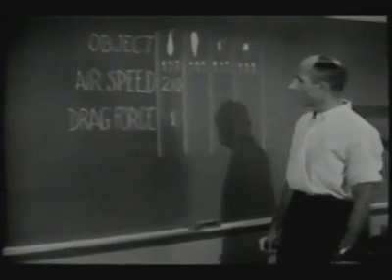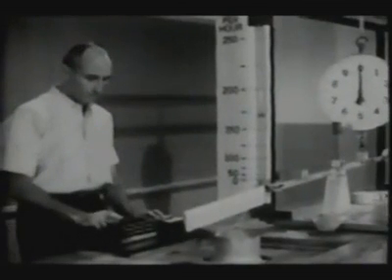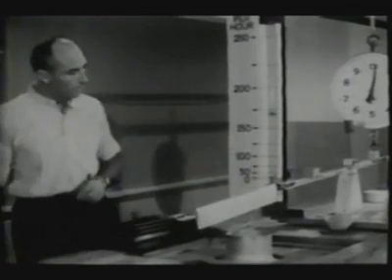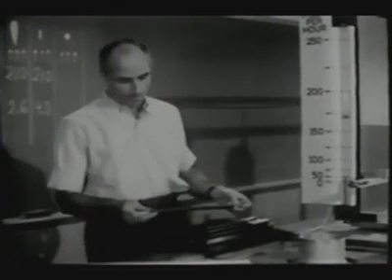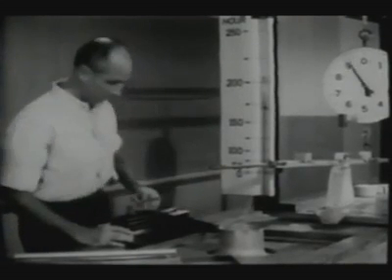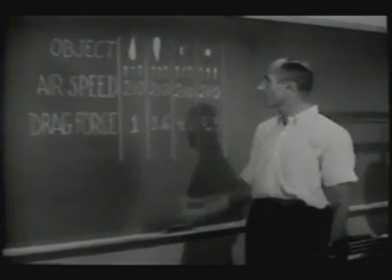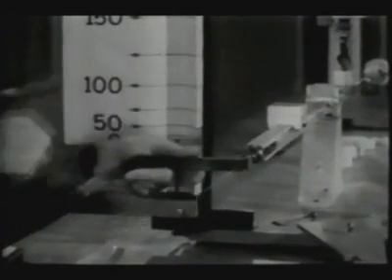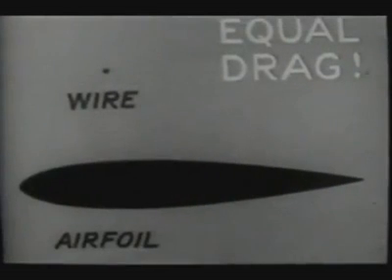Resistencia Aerodinámica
Excelente análisis de la resistencia aerodinámica que afecta a las diferentes estructuras.